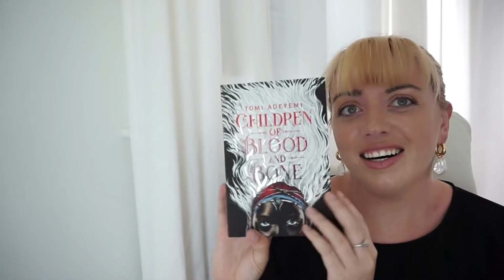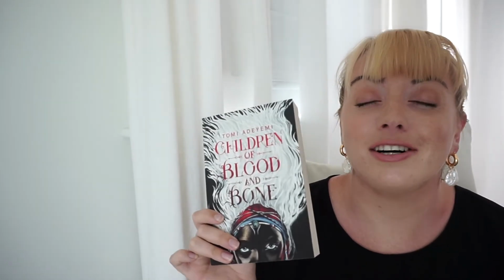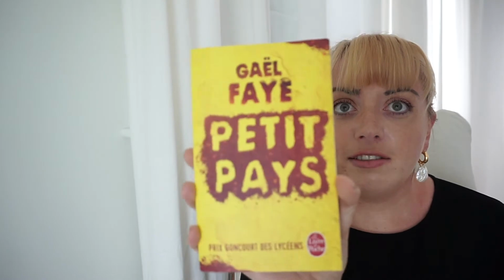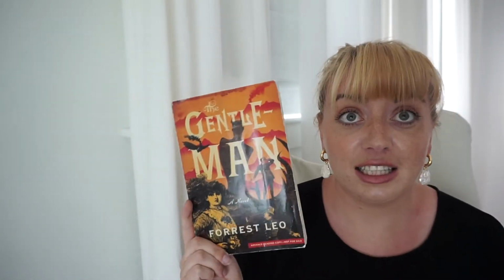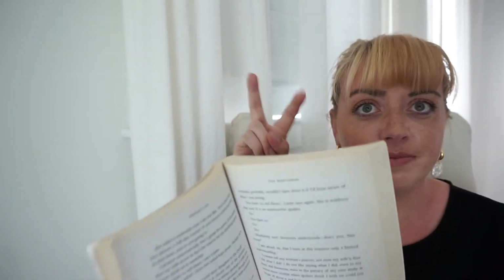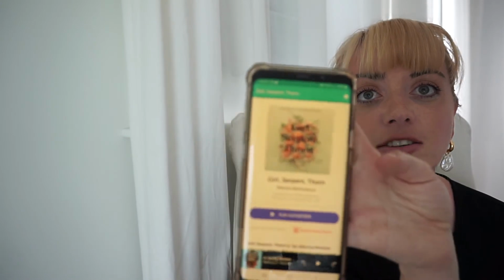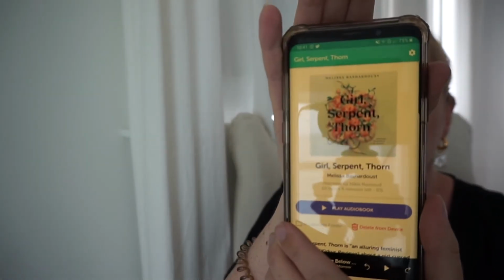Hamilsquad : a 2nd Hamilton Book Tag for 2020 (I dunno give it a try maybe?)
I had so much fun doing the original Hamilton Book Tag ( here it is if you want to watch! ) that I thought I'd try my hand at creating a second version!

I tried to go by order of appearance in the Disney+ HamilFilm & please forgive me if my ordering is wacky.

So, here's the HamilSquad tag, based around characters and their personalities/songs
1. Hamilton: A book people argue over
2. Aaron Burr (SIr): either a book you have no opinions on (meh) AND/OR a book you're waiting to read for some reason
3. John Laurens (the closest friend I've got): The book with your favorite groups of friends/who you think of as your book bestie
4. (Gilbert du Motier, Marquis de) Lafayette: Your favorite book you've read in translation and/or another language
5. Hercules Mulligan: A character whose wardrobe you'd like to steal (y'know, cause their pants look hot)
6. King George : A book trope/opinion/plot point that makes you crazy
7. Angelica: A book you wish was more satisfying
8. Eliza: Best of books and best of stories, an absolute favorite
9. Peggy: A book that doesn't get nearly the amount of praise as it deserves
10. George Washington: A book with great fight scenes
11. Thomas Jefferson: A book that others loved but you couldn't stand AND/OR a plot twist that you didn't see coming (a la "Jefferson has my vote")
12. James Madison: A book/series recommended to you by a friend
13. Philip Hamilton: A book that makes you cry
14. Maria Reynolds: A book or series that is... holding you hostage? (idk man, making a prompt for her felt weird, say no to this if you want to!)
15. Bonus: SIT DOWN JOHN YOU FAT M#TH3RF*CK3R!!! aka a book you want to rip to shreds... verbally, of course

Other places to find me and musically spar (I try to speak at least as eloquently as your dog, but feel free to come tell me otherwise):